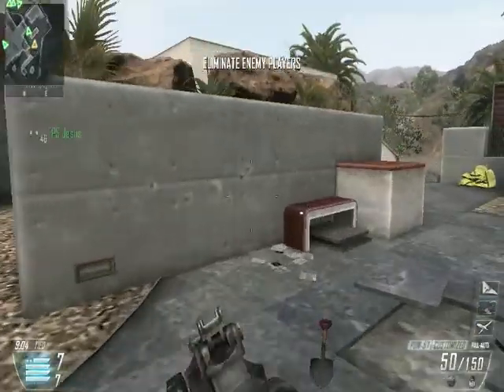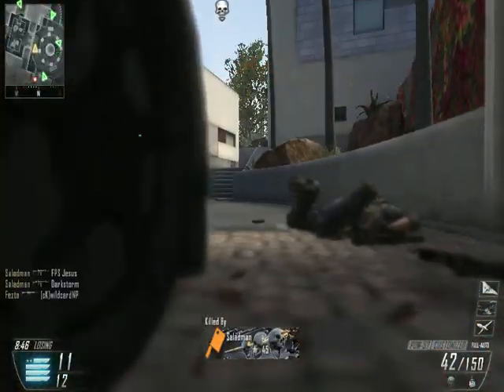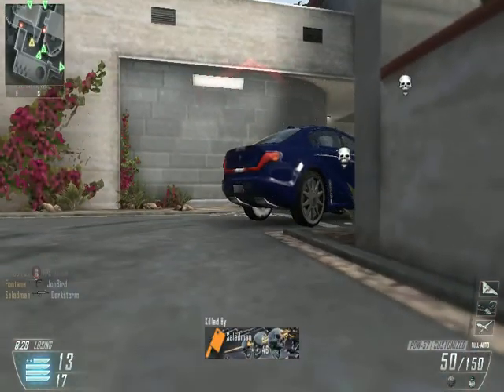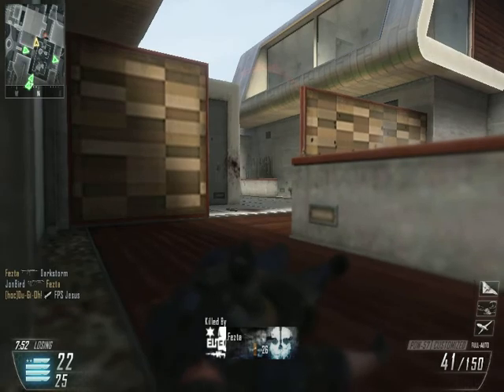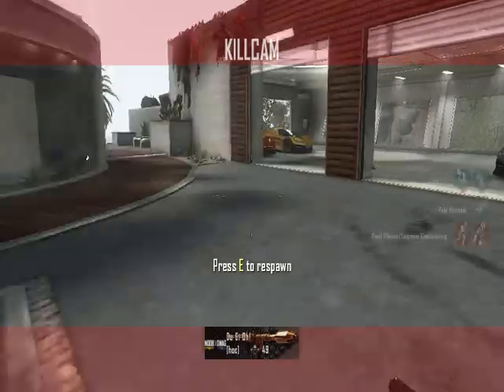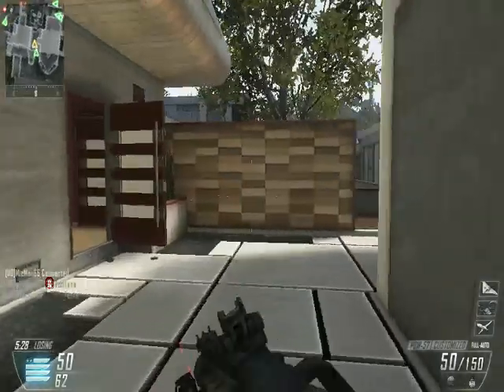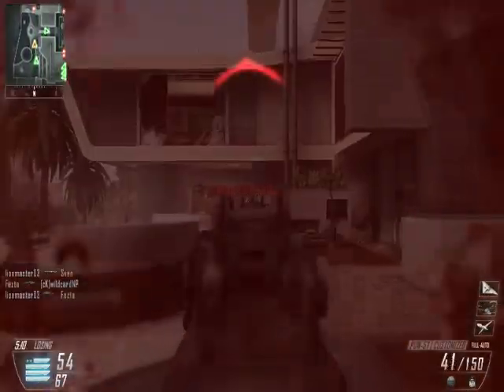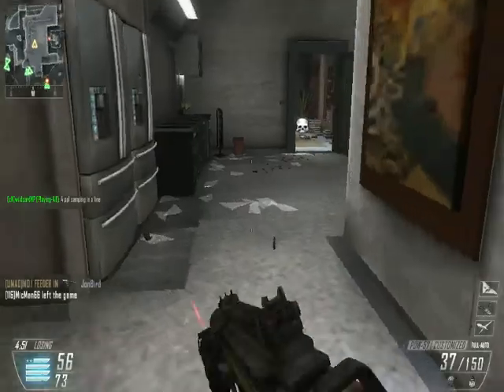Call Of Duty Black Ops 2 Low end config fps booster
Avg: 27.863 - Min: 20 - Max: 63

HP Stream 11

Windows 10 64 bit operating system.
2GB memory.
32GB storage.
Intel Celeron processor.
intel hd graphics
11.6-inch screen.
Up to 8 hours and 15 minutes of battery life.
2.80 Pounds.

Sorry for not uploading for a while I had some fun playing games without the camera XD

This file I believe will boost your frames by 10- 20 really depend on your rig and the map you are playing on,